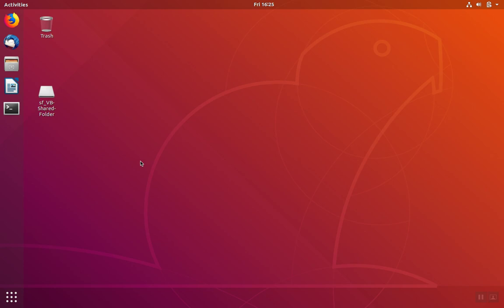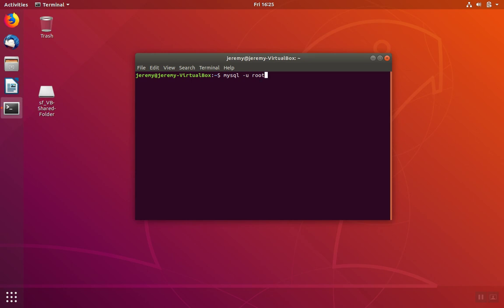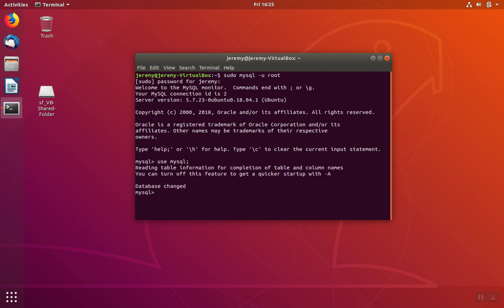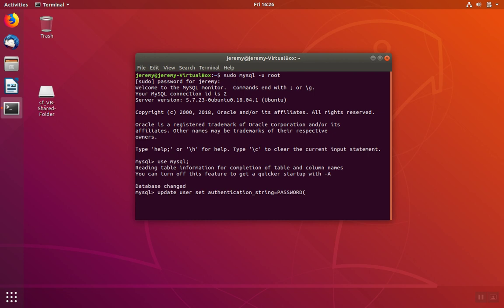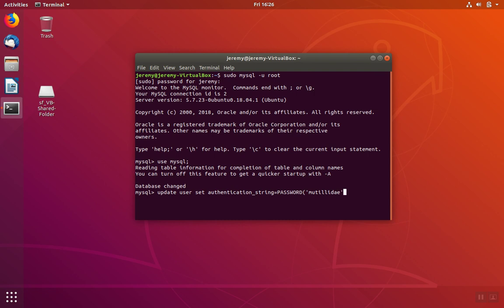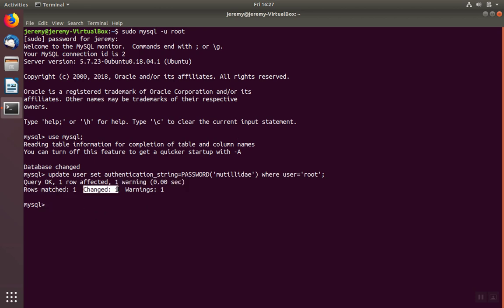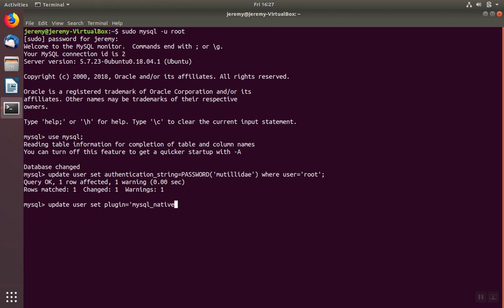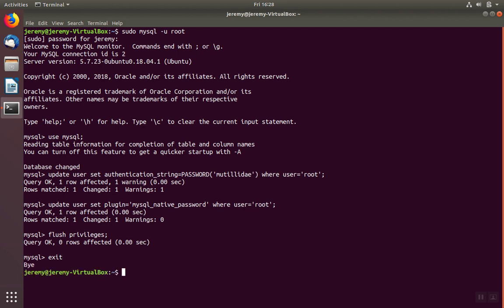How to Reset Root Password in MySQL/MariaDB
This video shows how to change the password for the root user or any user in MySQL or MariaDB in case the password was lost